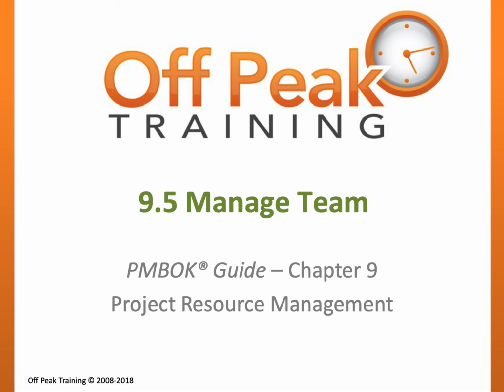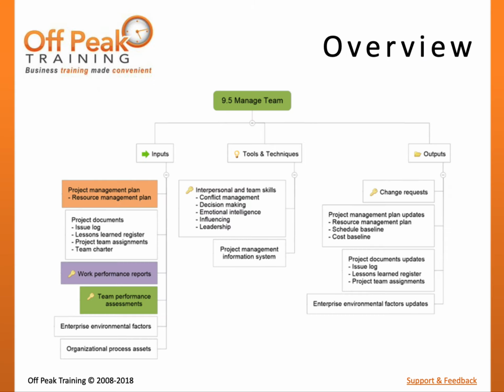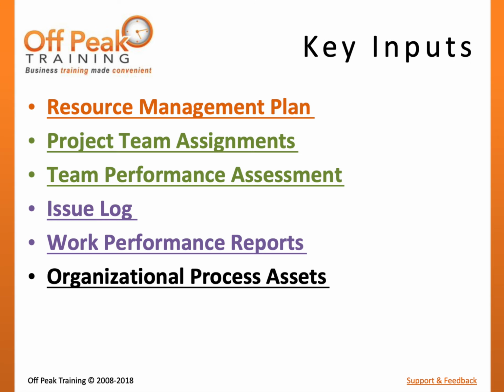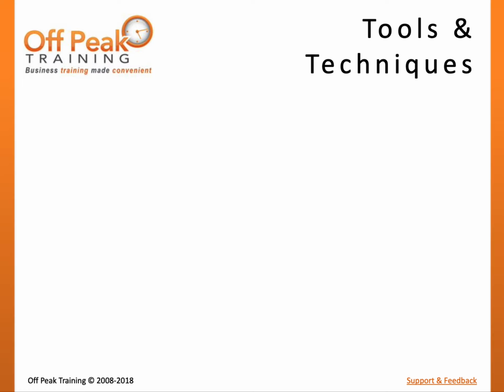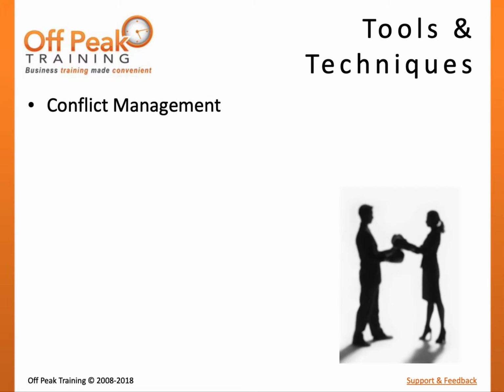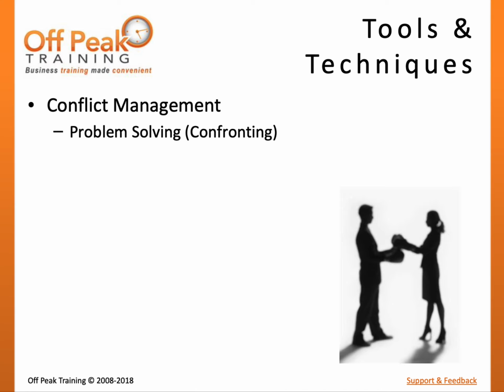9.5 - Manage Team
- Manage Team is the process of assuring that resource efforts are in line with their roles and responsibilities.  This process includes tracking performance, resolving conflicts, updating plans, and recommending changes to how resources are utilized.